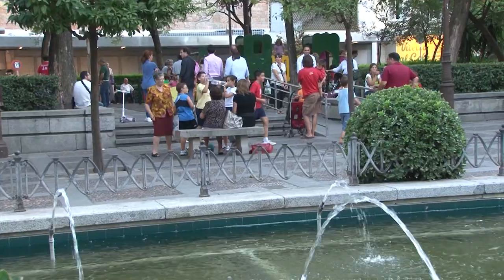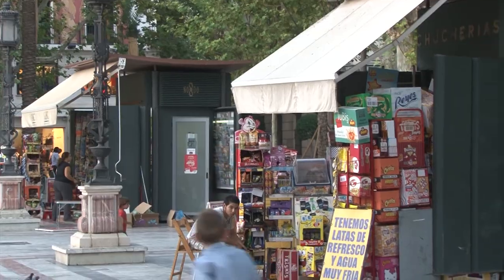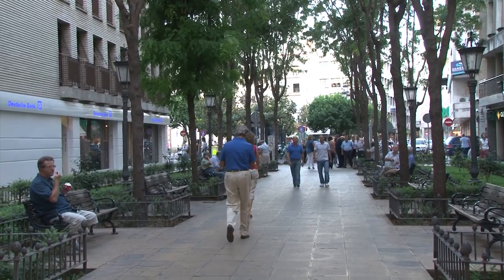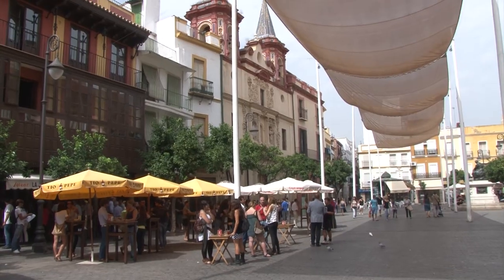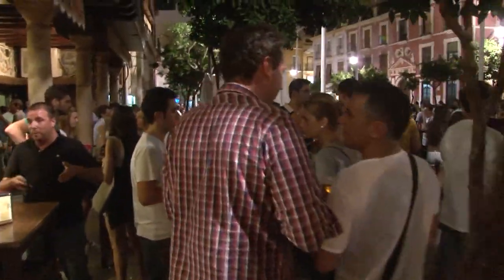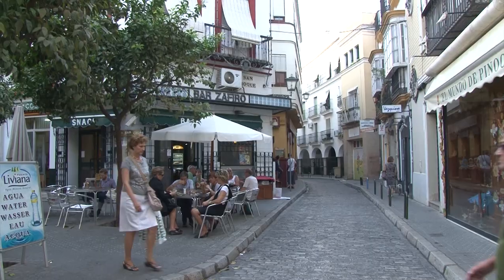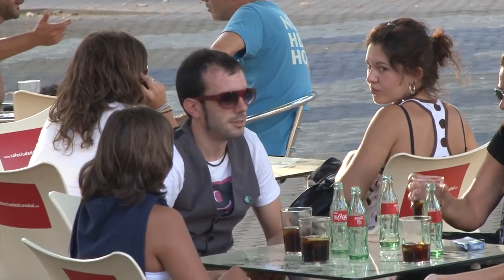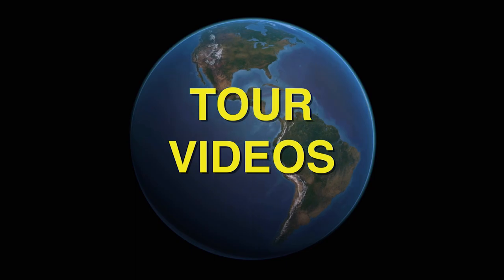Seville, Spain, walk in the center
The center of Seville in Spain is one of the typically great European urban neighborhoods with a mix of residential and shopping, pedestrian lanes, neighborhood plazas, just a real people-friendly place. We are going to take you through it with several walks, pointing out some of the major plazas and the lovely pedestrian lanes. Starting out at Plaza Nueva, the most popular place in town.
This central area with the plaza and the streets leading to it is really the heart and the focal point of the city. Notice the broad street that is for pedestrians, bicycles, no cars allowed, and the tram.
We have got more movies about Seville and other parts of Spain on our YouTube channel where you'll also find 1000 movies about Europe and some other parts of the world.